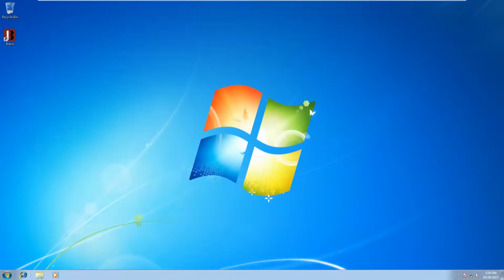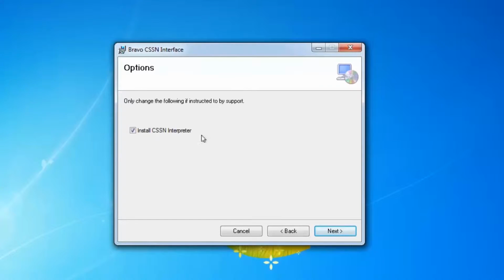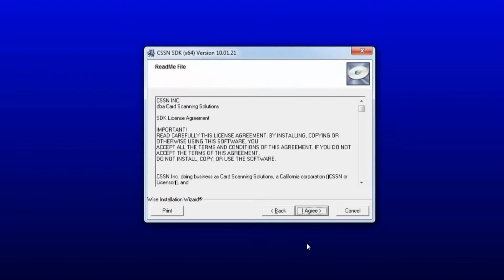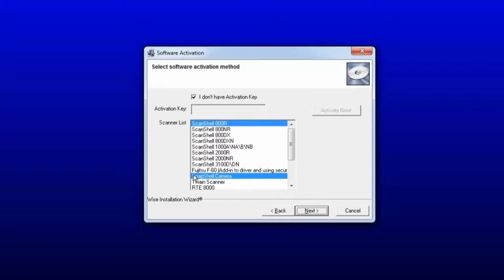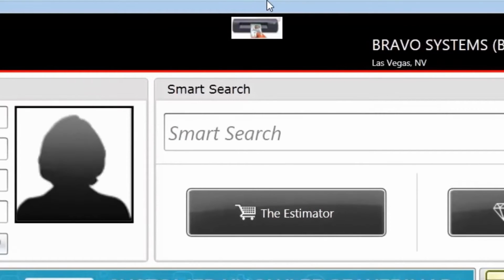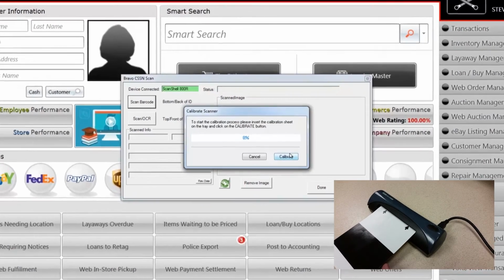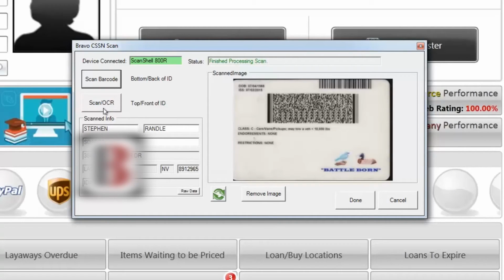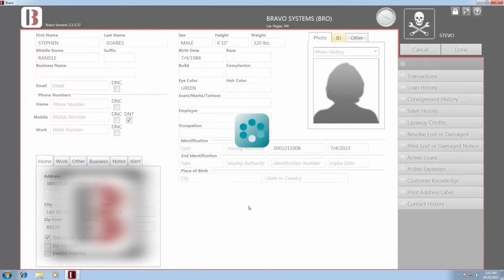How to Install the Bravo ID Scanner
This video contains video content that is from the old UI. Please request a demo to see the updates we have made to the Bravo UI.

If you are new to Bravo, you will definitely want to schedule a free demo and let one of our skilled experts show you around.

For current Bravo customers—we cannot wait to show you all of the new features we have added to the platform!